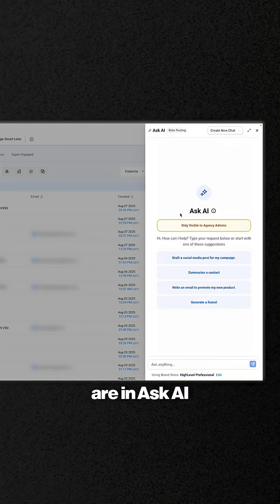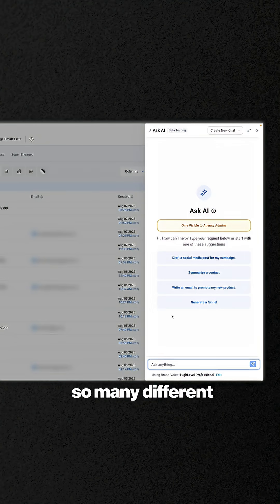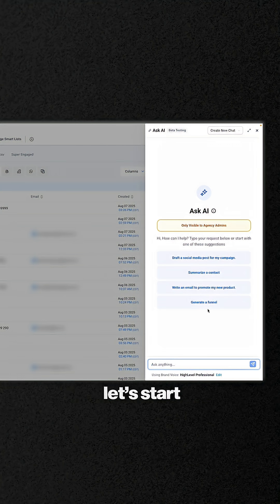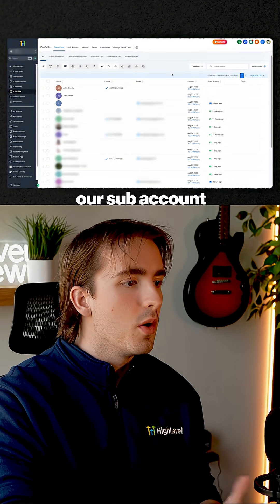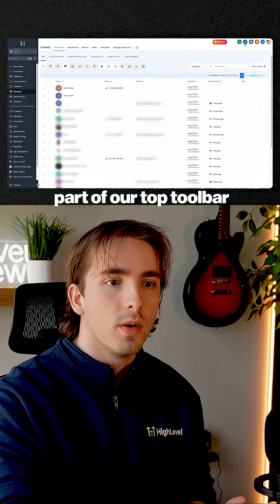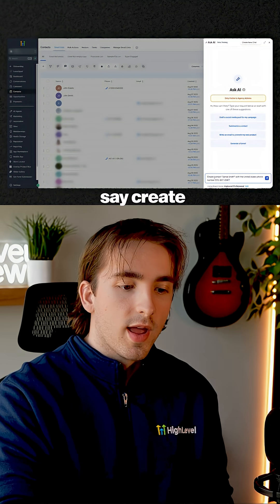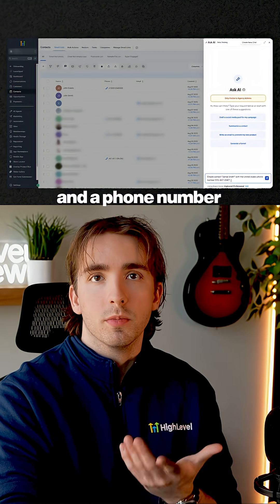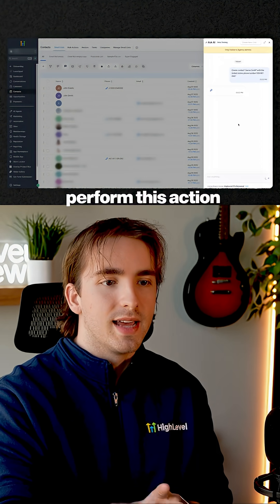MCP Server just DROPPED in HighLevel and it comes with Ask AI inside GHL